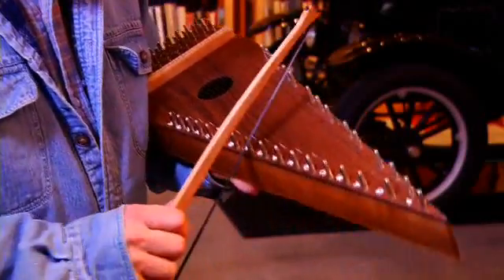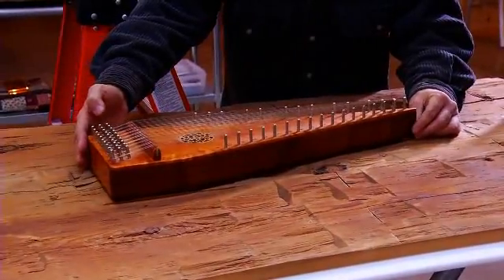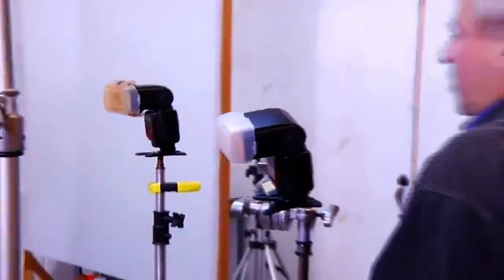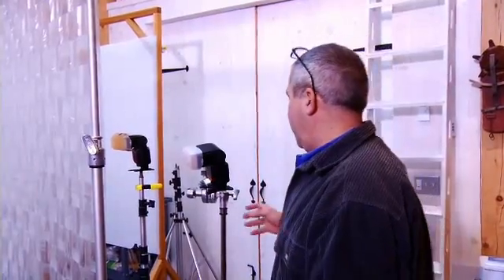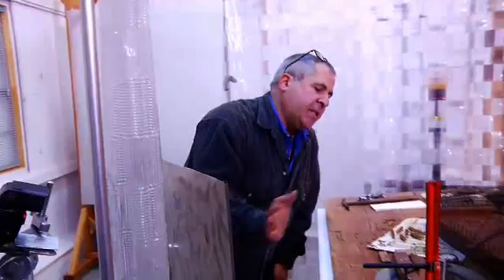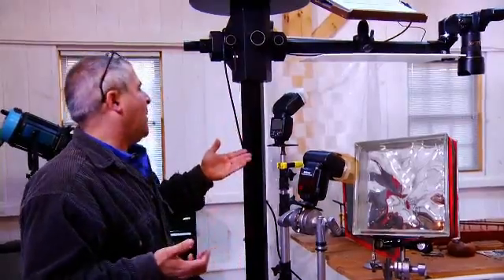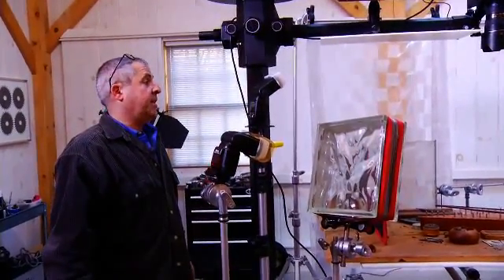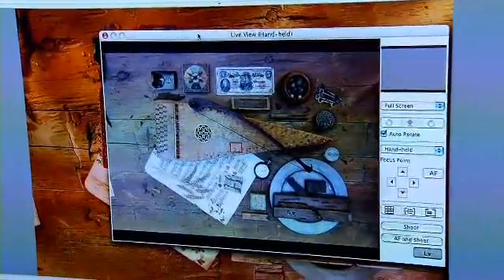Light moves by Jody Dole - The Psaltery - SpeedLights (1/5)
Control of light is often the essential element in the making of a great photograph. Not long ago Nikon asked still-life wizard Jody Dole to turn his expertise, experience and imagination toward the creation of a series of step-by-step lighting videos that would demonstrate how anyone can control light. Along the way he used everything from window light to...well, something a little more complex.

He begins with the most sophisticated image, and in the this video you'll see Jody create the lighting for a psaltery, an antique musical instrument that he surrounds with items from his extensive collection of curios. Lighting for this still life comes from five SB-900s which are controlled by an SU-800 Wireless Speedlight Commander on his D700; the lens is an AF-S NIKKOR 24-70mm f/2.8G ED. And check out Jody's use of his laptop to monitor his results, a vital step made possible by Camera Control Pro 2 Nikon software.

Jody's website, which features an extensive array of his studio images, is